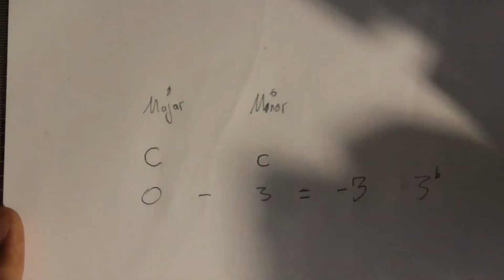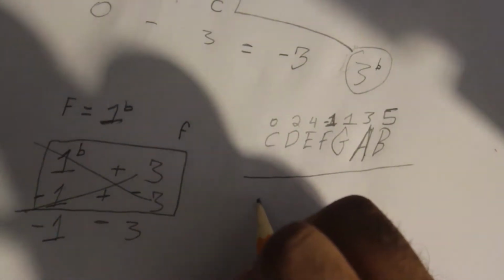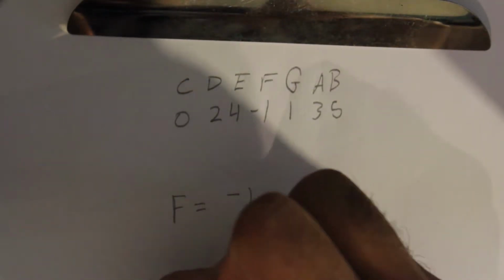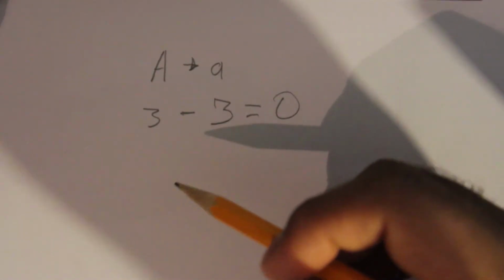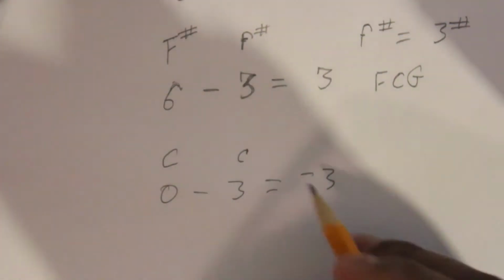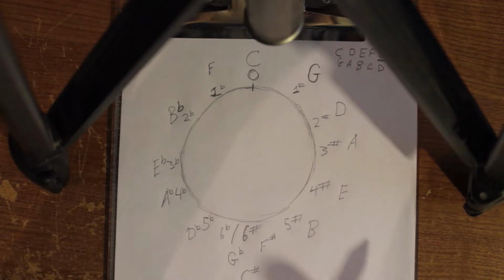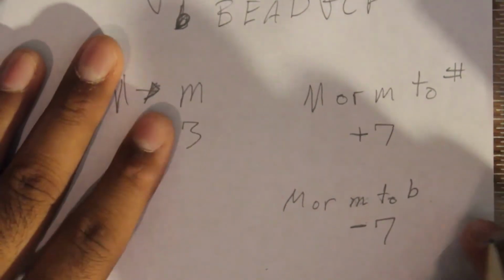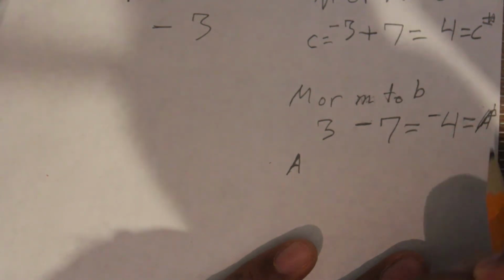Music Theory Tutorial - Easiest way to know all Major and Minor Scales and The Circle of Fifths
This Tutorial will give you the fullest understanding on how to know all of the Major and Minor Scales that is known to date.
This Tutorial will also cover the Circle of Fifths. What most people see as confusing, made as easy as knowing your own name.